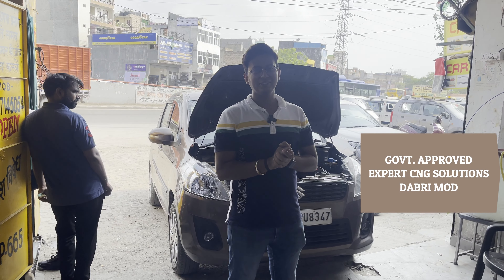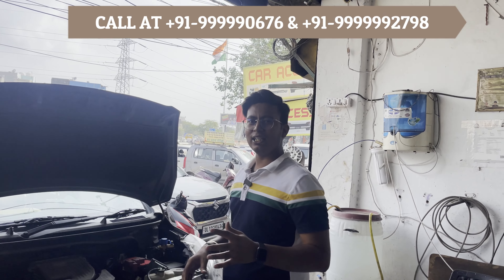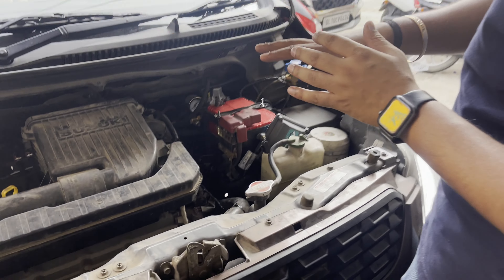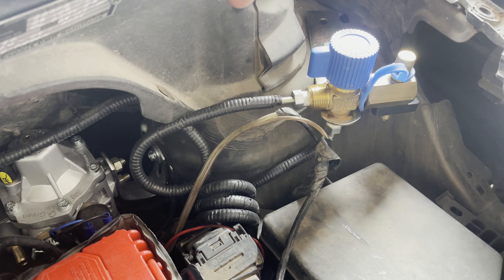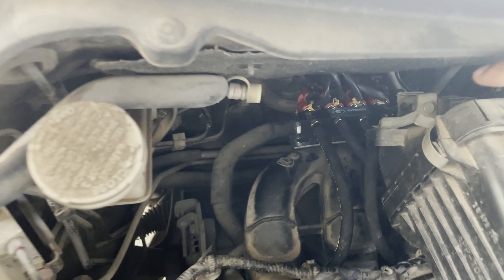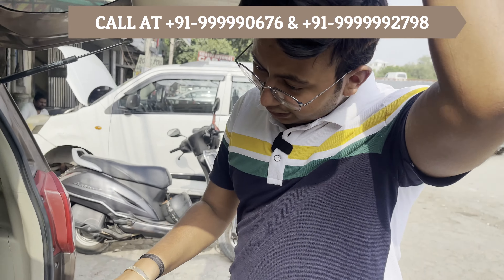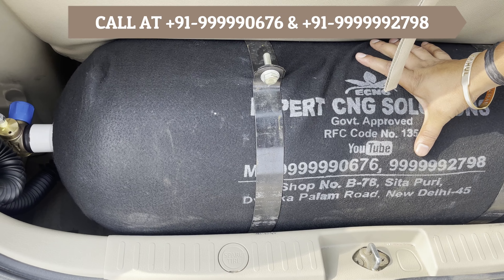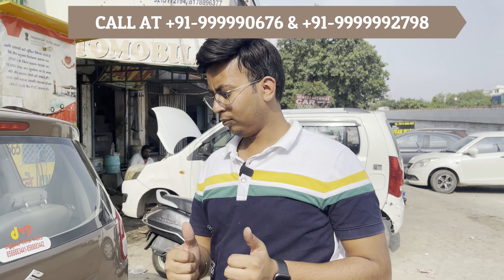ERTIGA BS4 1400CC WORKS SMOOTH AS EVER ON CNG| CALL AT +91-9999990676 & +91-9999992798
Most of the Maruti vehicle with 1200cc to 1500cc engine runs really well on CNG. Ciaz and Ertiga is on of them. However, mechanicals parts should be kept in check for smooth run on CNG.
We are government approved workshop Expert CNG Solutions RFC135, Dabri Mod, New Delhi.
We provide retrofittment of CNG Sequential/Coventional Kit in Cars. We also provide CNG services.